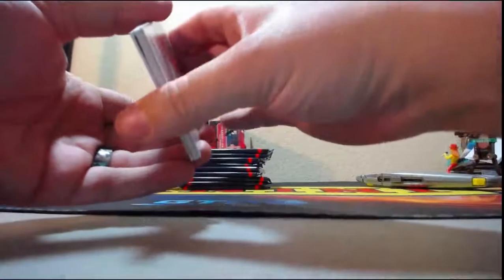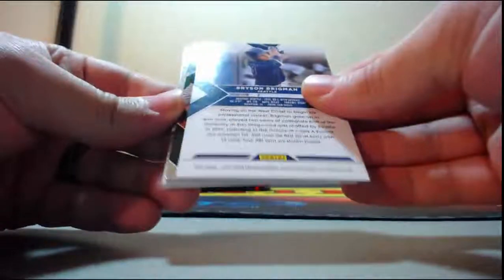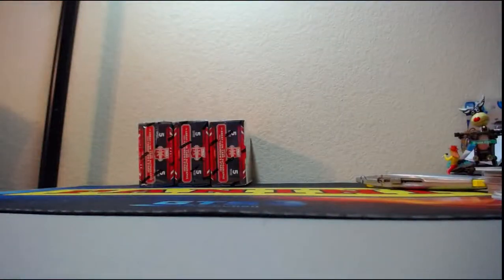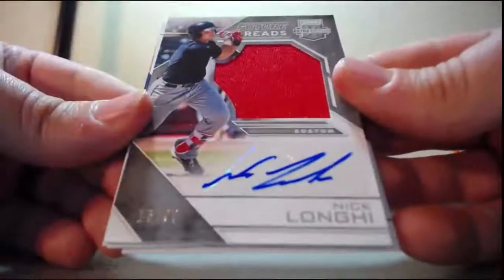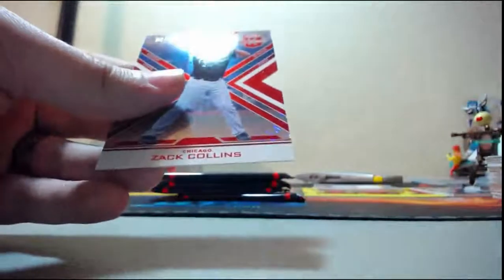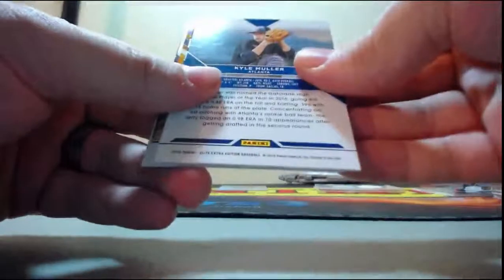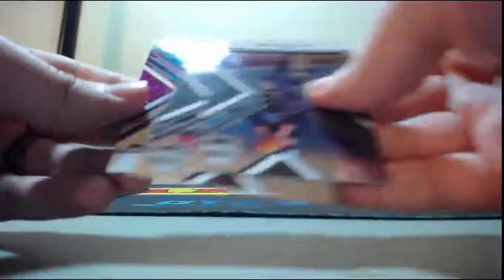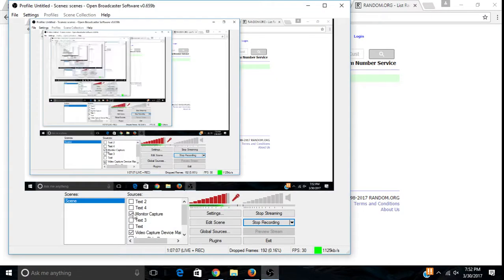2016 Elite Extra Edition Baseball 5 Box Break 3-30-2017 (BUTTON RELIC & BIG AUTOS!)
2016 Elite Extra Edition Baseball 5 Box Break 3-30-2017 (BUTTON RELIC & BIG AUTOS!)